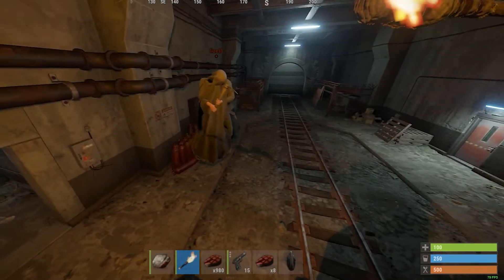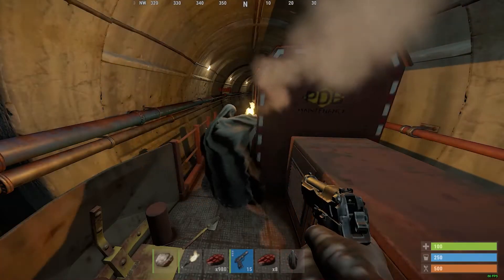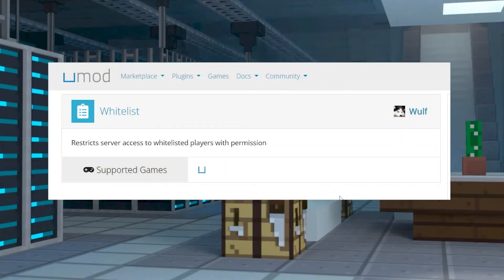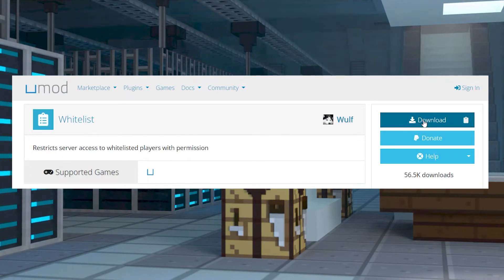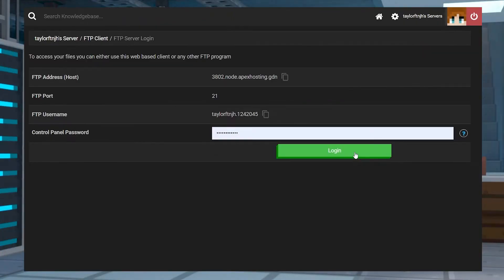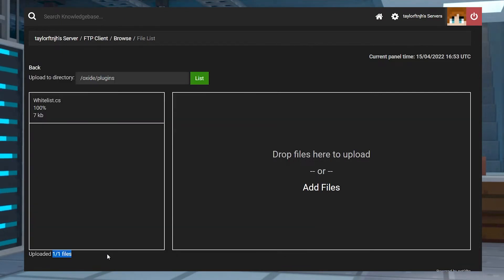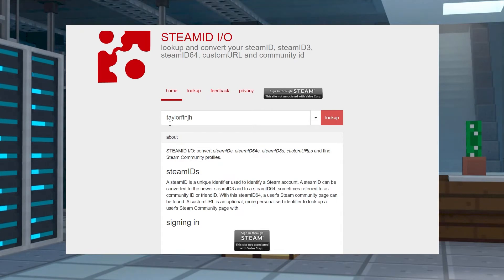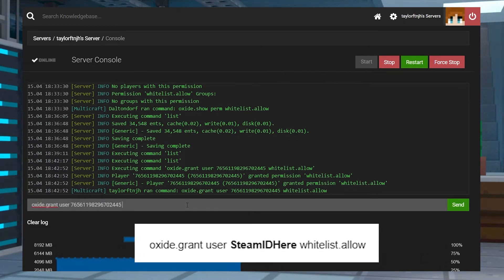How to Enable Whitelist Your Rust Server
Learn How to Enable Whitelist Your Rust Server With Apex Hosting
24/7 Uptime, DDoS Protection, Live Support, Easy to Use Panel

USEFUL LINKS

The social aspect of Rust means that there are always servers available, with players being able to view and find servers through community lists or by joining via IP. However, if you’re running your own Rust server, you may want to avoid having random strangers join your game. Thanks to the Whitelist Rust mod by Wulf, it’s now possible to limit access to your server to a specific group of players. With Apex Hosting, enabling a whitelist on your server is simple, and this guide will show you how it’s done.

TIMESTAMPS

0:00 Start
1:03 Preparation
1:47 Setup
2:23 Conclusion